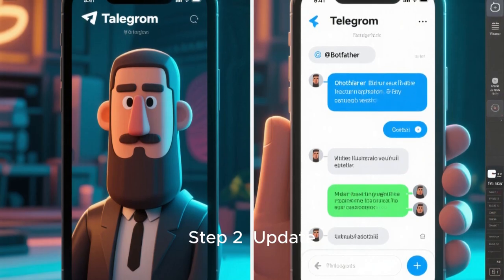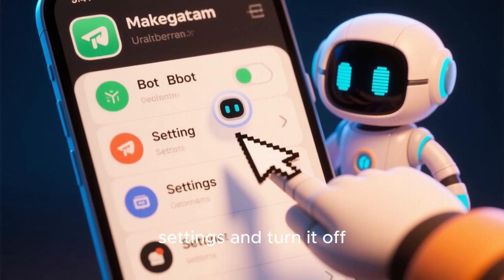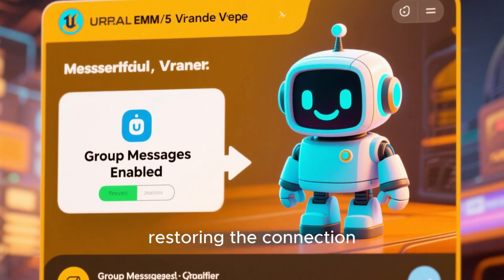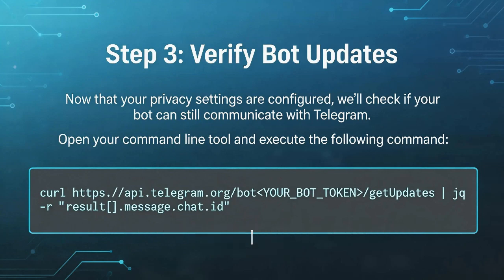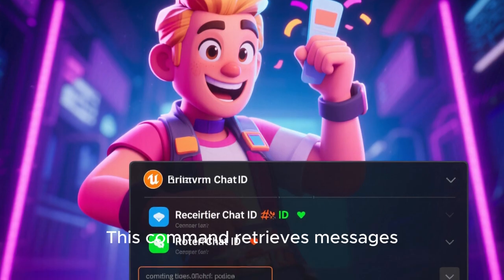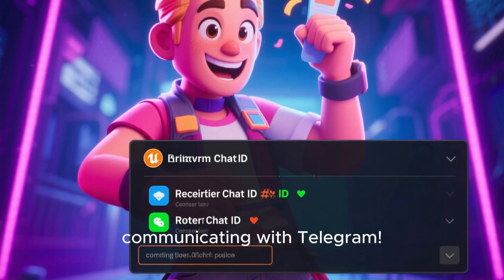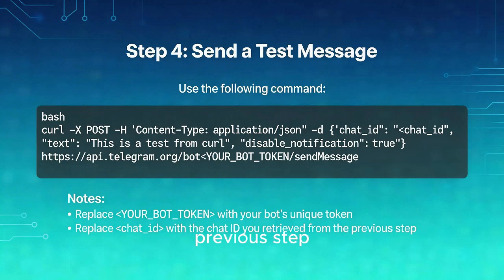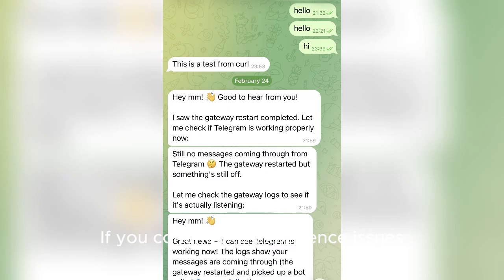How to Fix OpenClaw Lost Connection with Telegram [SOLVED]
In this video, we’ll guide you through the steps to troubleshoot and fix the connection issue between OpenClaw and Telegram. If you’re facing problems, don’t worry—this process is straightforward. Let’s dive in!

If you’ve followed these steps correctly, your connection between OpenClaw and Telegram should be restored. If you continue to experience issues, double-check your configuration settings and make sure your bot token is correct.

Remark:
Also make sure the chat_id and token were correctly recorded in openclaw.json.
By using cat and vi command to check and fix.